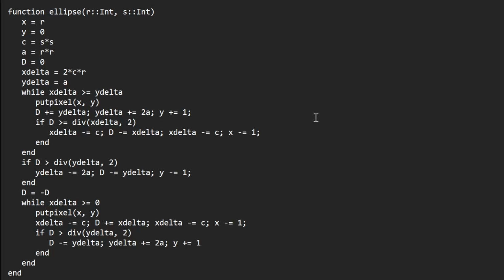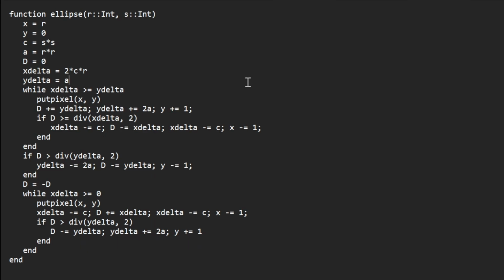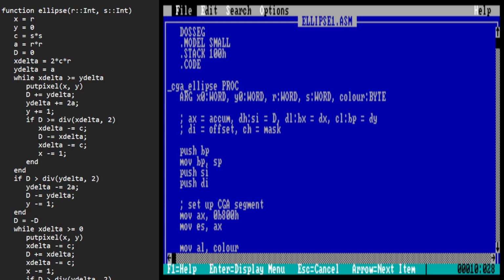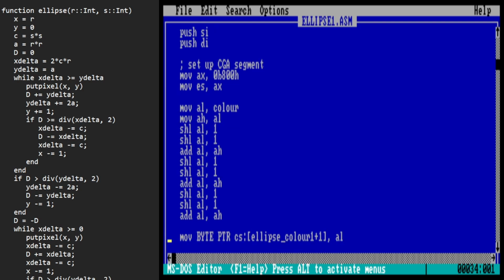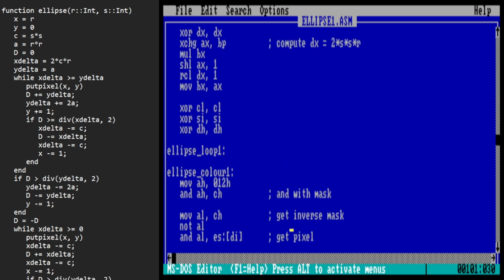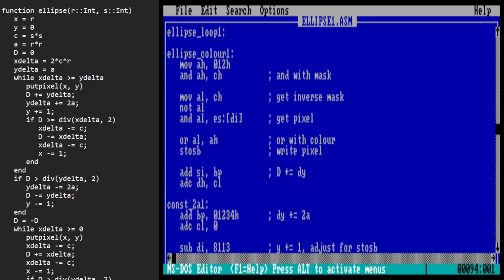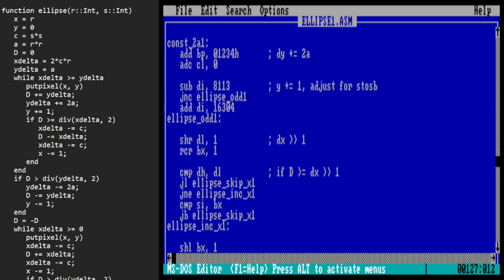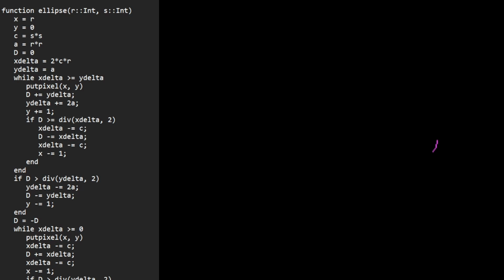CGA Graphics Programming : Drawing Ellipses (Part 1)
We look at how to draw an ellipse in CGA Mode 4. In this video we look at the first octant of the ellipse.